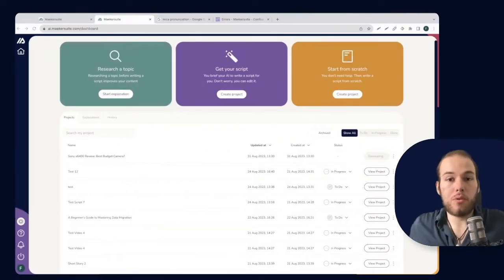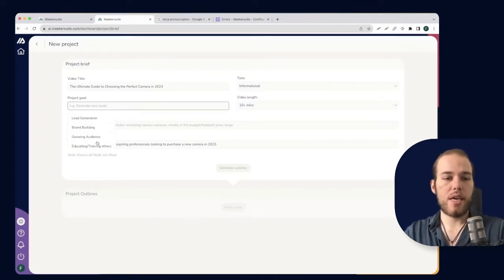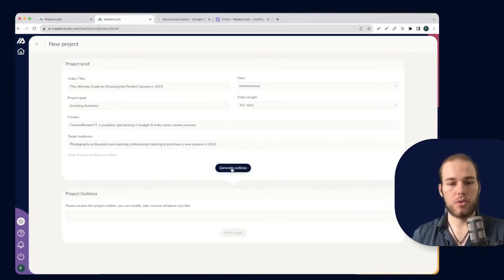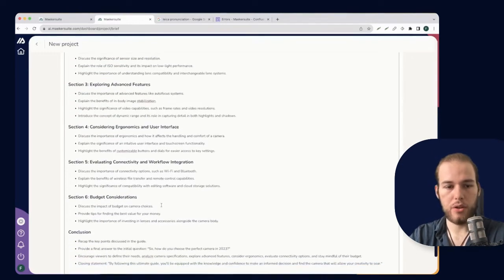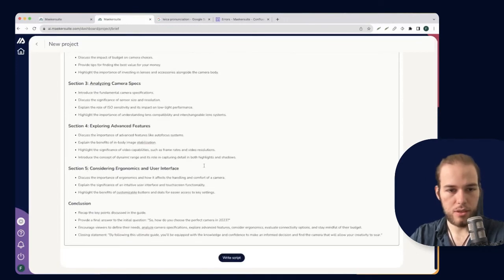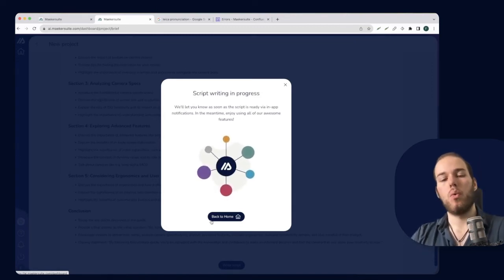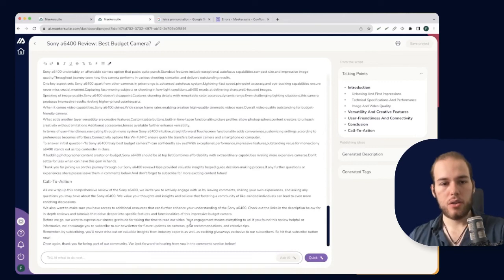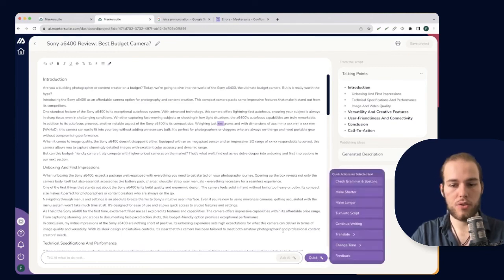How to write a script for video with AI - Tutorial - Maekersuite